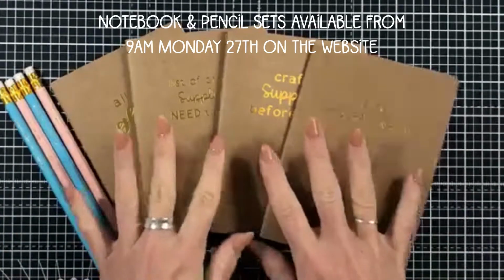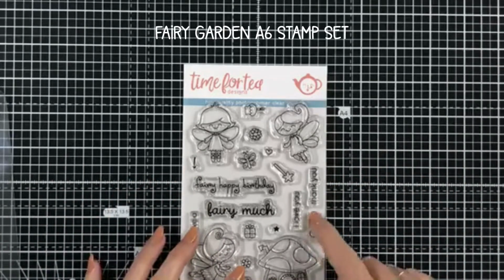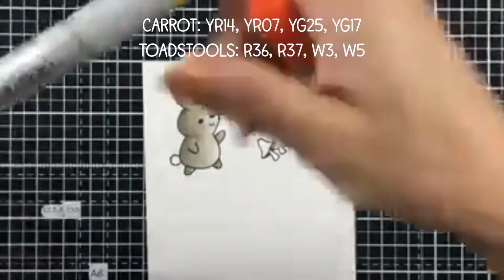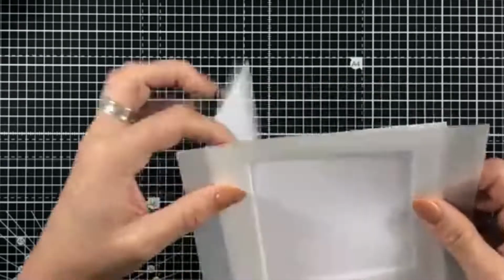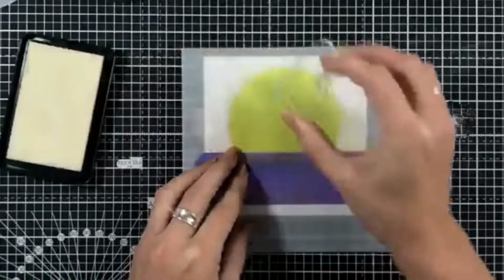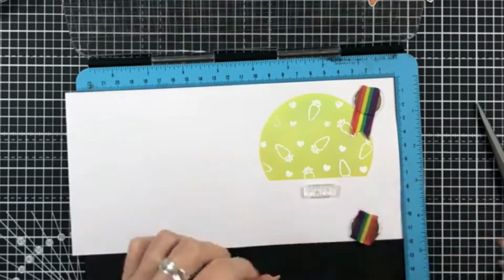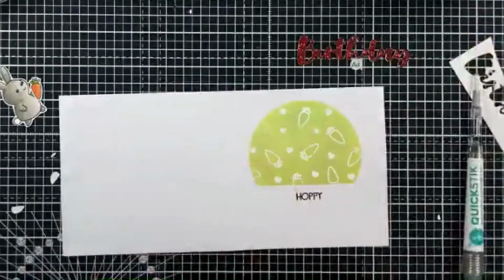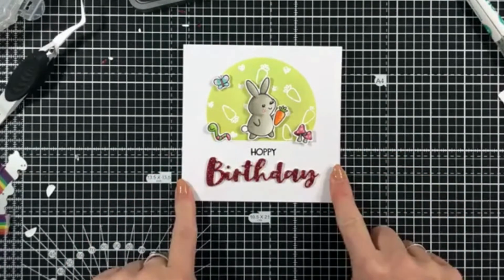Hoppy Birthday Time For Tea New Release Sneak Peek & Tutorial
Sneak Peek of the New Release Products from Time For Tea Designs - Released Monday 27th Jan 2020

Checkout the Blog Post below to take part in our Blog Hop & Giveaway!! Runs from 9am Saturday 25th Jan until 8am Monday 27th Jan 2020.